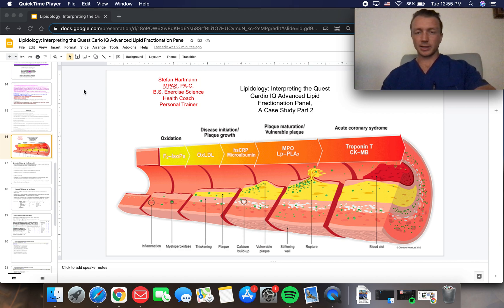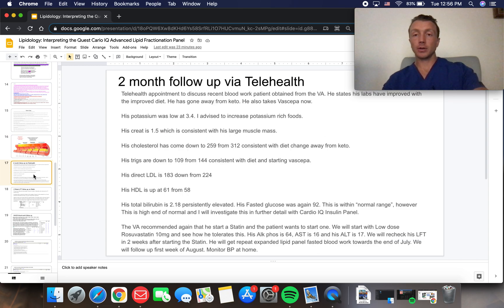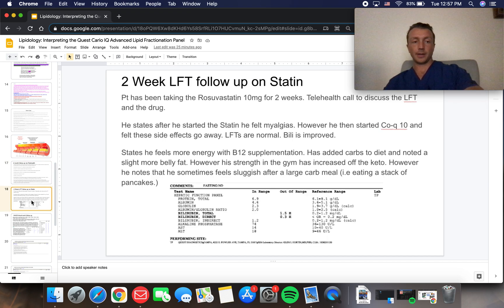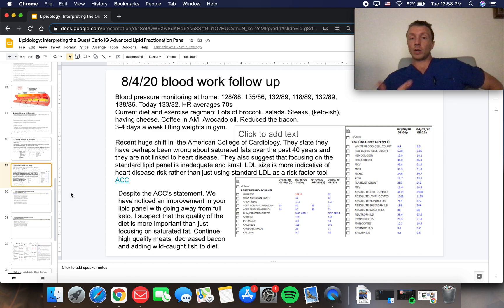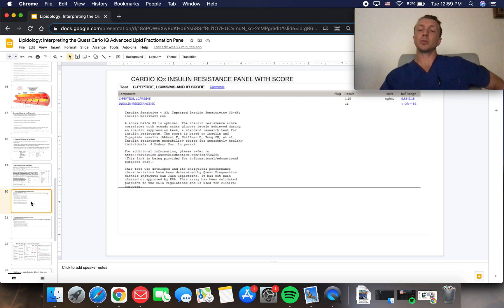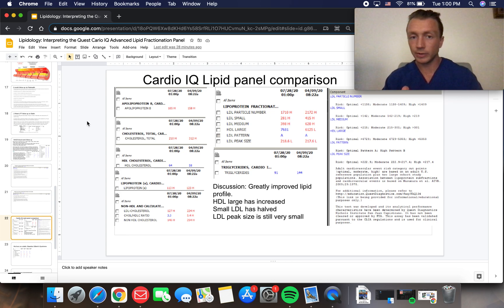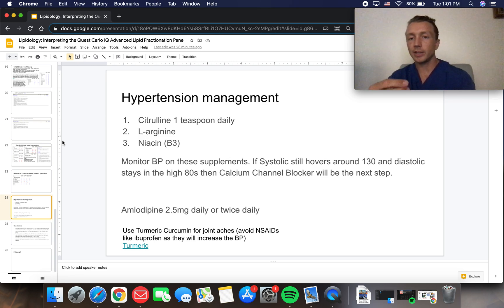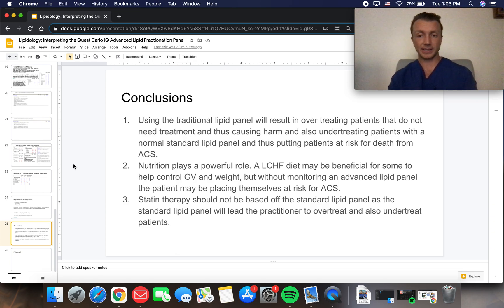Lipidology: Interpreting the Quest Cardio IQ Advanced Lipid Fractionation Panel, Case Study Part 2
part 2 of the Lipidology case study